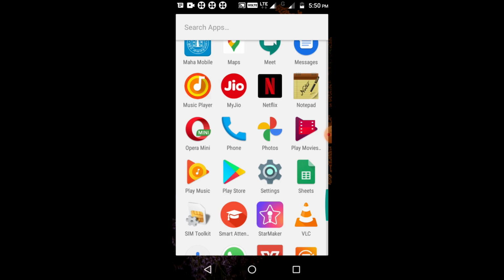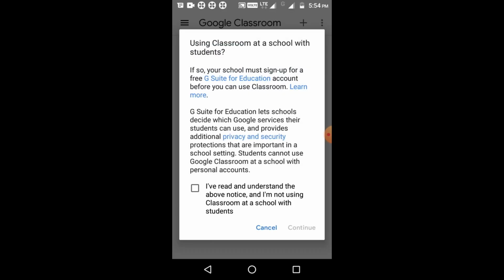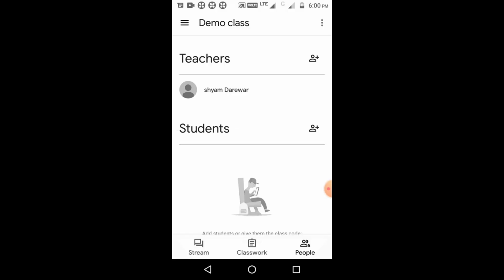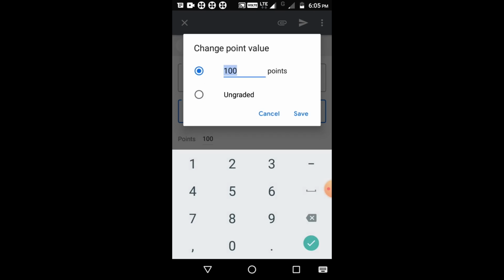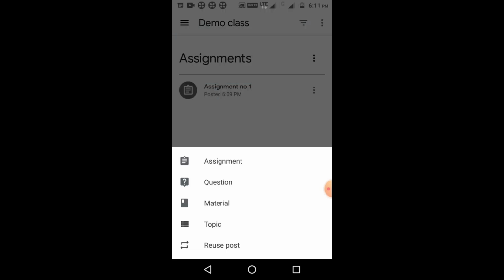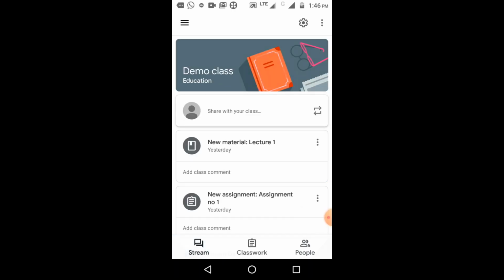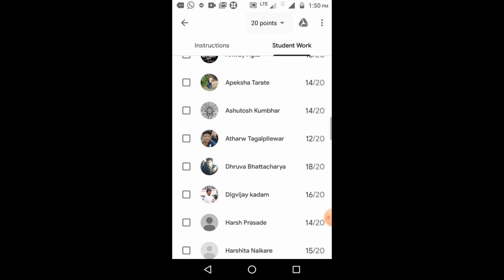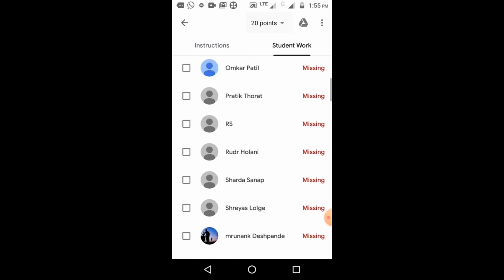How to use Google classroom for online teaching and learning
This tutorial explains how to use Google classroom and how to asses and evaluate students performance.